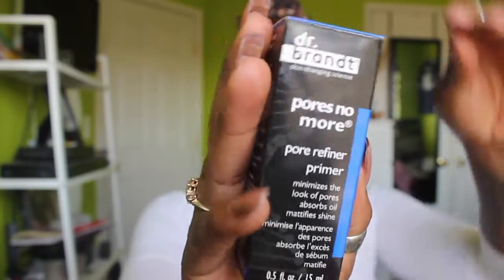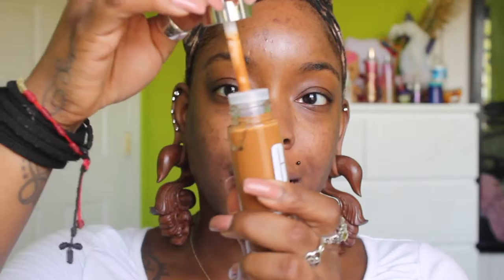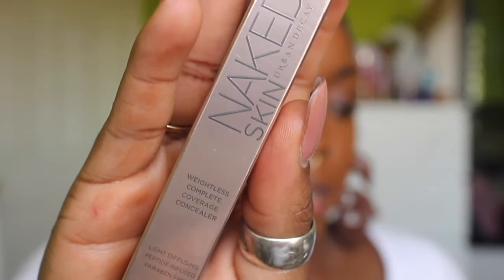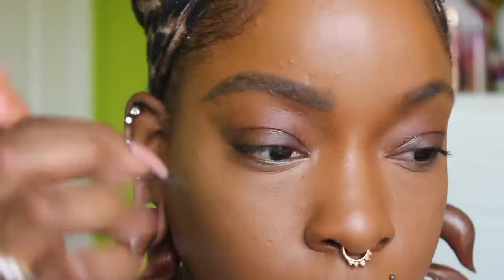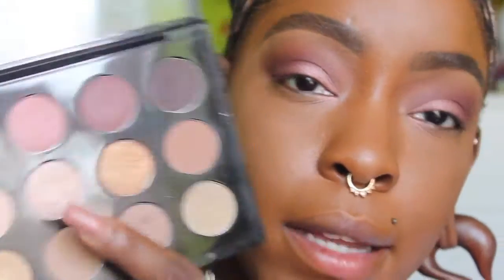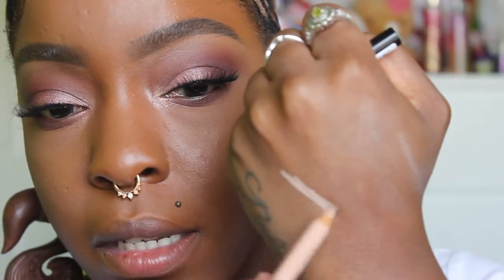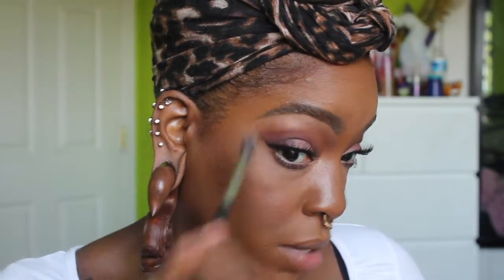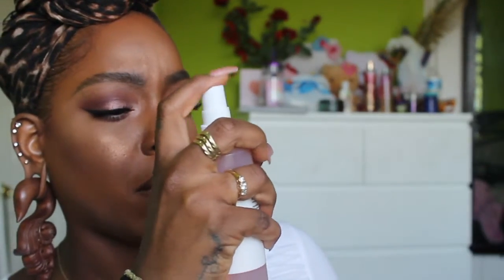Spring Bombshell + Glowy Skin | Trying Out New Products!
Hellooooo purrrrty people! I tried out a few new products for you guys (& myself of course LOL) and I let you know how I feel about em! Love yooooous! 💕